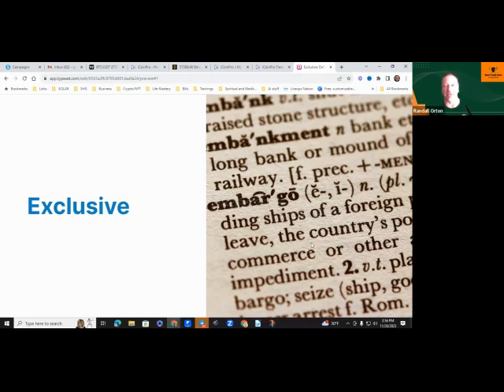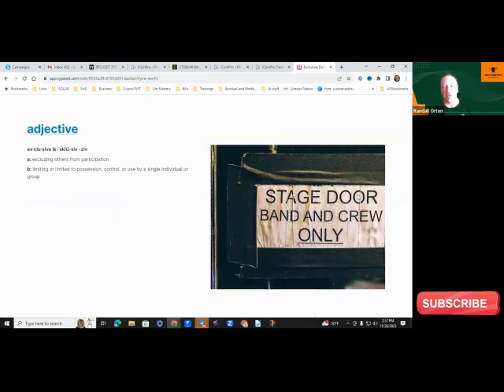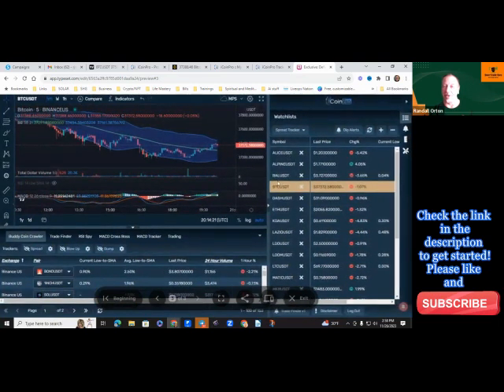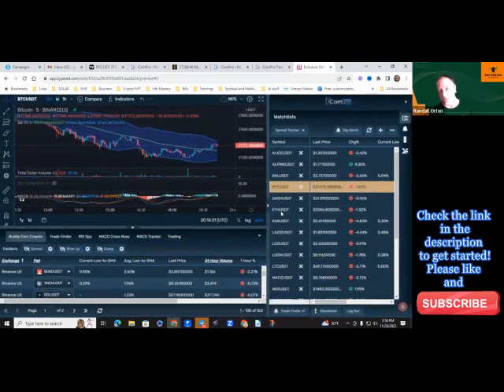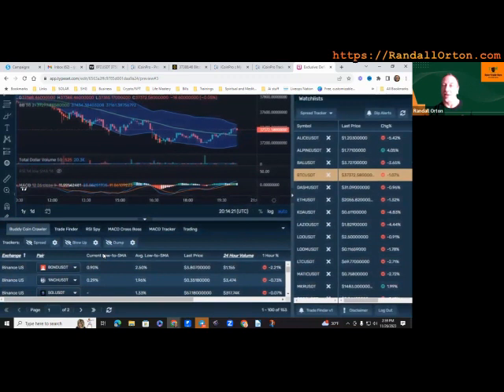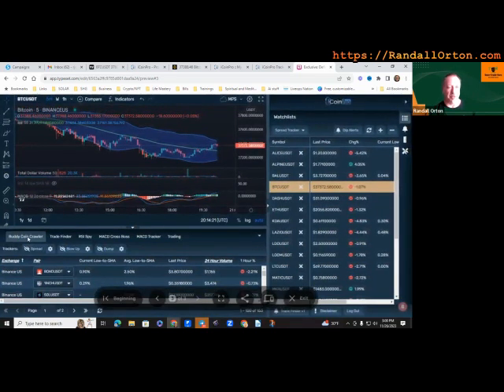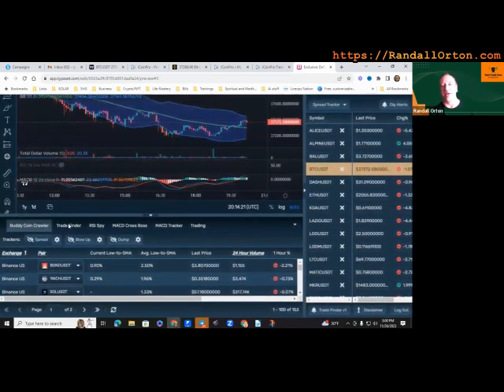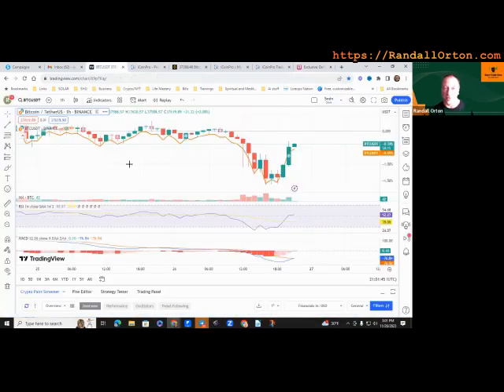iCoinPro's Exclusive Tools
Discover the true meaning of exclusivity with "iCoinPro's Exclusive Tools!" 🌐 Dive into a realm where precision meets profitability, and your cryptocurrency journey is elevated to new heights.

🔗 Trading Portal: Unveil the gateway to a world of strategic trading. iCoinPro's Trading Portal is your exclusive access point to real-time market data, advanced charting tools, and insights that empower your trading decisions.

💡 Buddy Coin Crawler: Navigate the vast crypto landscape effortlessly with this exclusive tool. Buddy Coin Crawler keeps you informed about the latest trends, ensuring you stay ahead of the curve and make informed investment choices.

🚀 Trade Finder: Turbocharge your trading strategies with Trade Finder. This exclusive tool empowers you to identify potential trade opportunities, giving you the edge in the dynamic world of cryptocurrency.

📈 RSI Spy: Master the art of technical analysis with RSI Spy. This exclusive tool provides real-time Relative Strength Index insights, helping you gauge market conditions and make data-driven decisions.

🔄 MACD Tracker: Stay in control of market trends with MACD Tracker. Exclusively designed to monitor Moving Average Convergence Divergence, this tool ensures you're always in sync with market movements.

🚨 Alerts 24/7: Your crypto journey never sleeps, and neither do our tools. Receive alerts around the clock on all your favorite coins, empowering you to seize opportunities and navigate market fluctuations with confidence.

Join the iCoinPro community and experience exclusivity like never before. Elevate your crypto game with 'iCoinPro's Exclusive Tools' designed to make every trade smarter and more profitable. 💰✨

00:00 Exclusive Definition
00:55 iCoinPro Trading Portal
01:15 iCoinPro's Exclusive Tools
01:35 Buddy Coin Crawler
03:51 Trade Finder
04:40 RSI Spy
05:30 BinanceUS
05:50 MACD Cross Boss
05:55 MACD Tracker
07:00 Conclusion